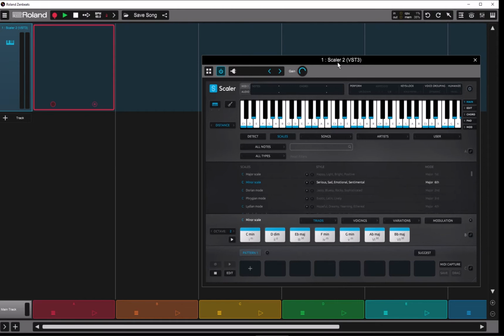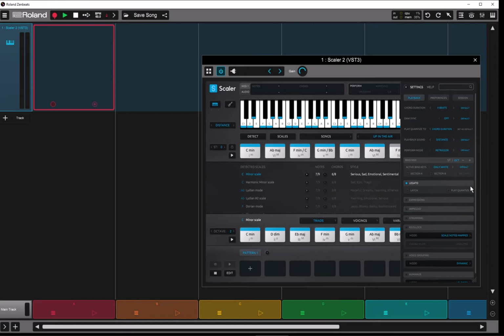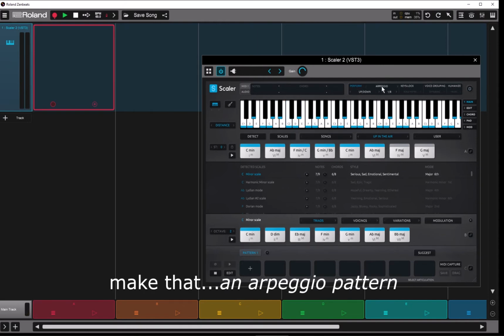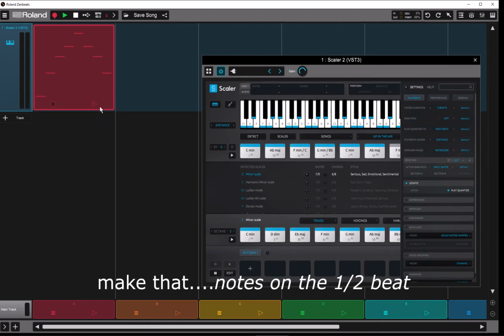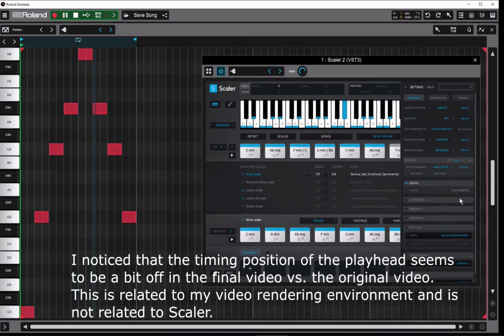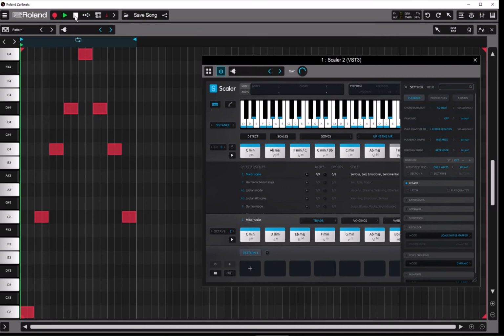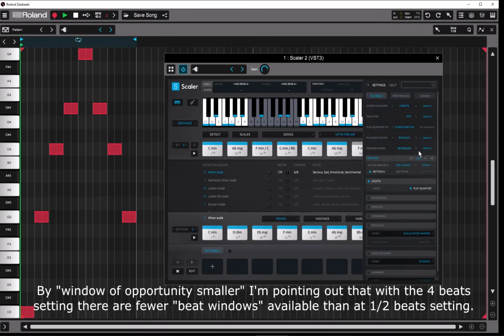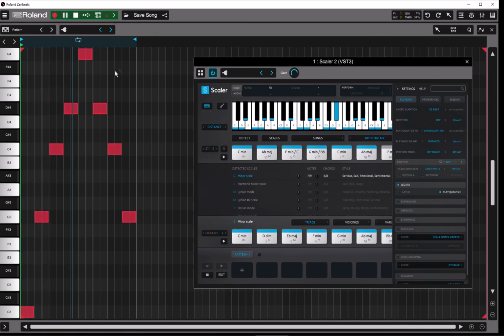Chord Duration pt. 2.5 - Intro to Play Quantize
In the 3rd video of this now 4 part series we look at the Chord Duration setting in the context of the Play Quantize functionality in Scaler 2.5.